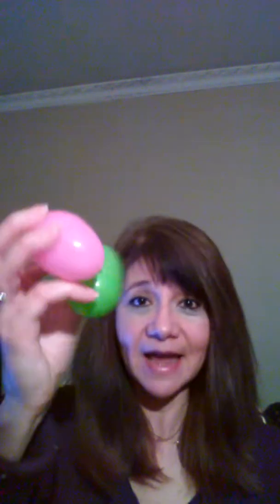Prospect by sharing Easter Avon Goodies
A great way to "break the ice" is to give away free Avon goodies!  and use my Reference Code: isanchez-klassen